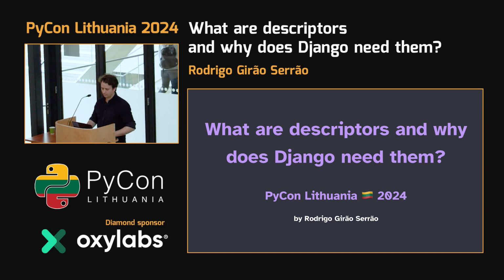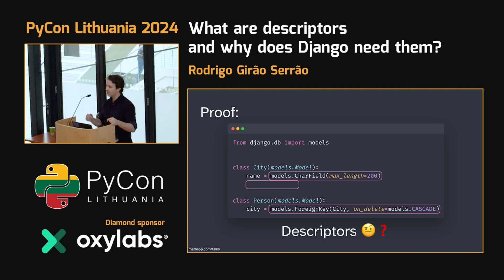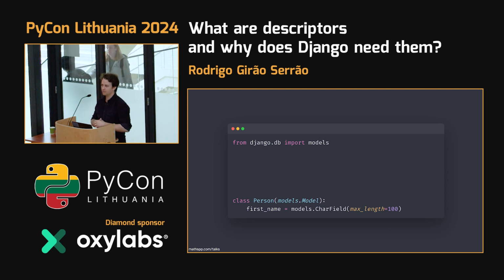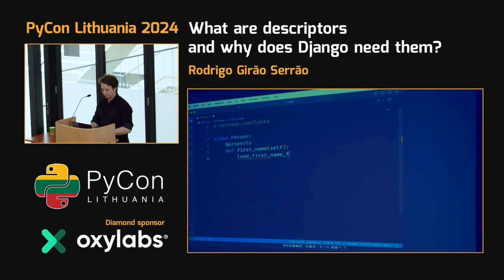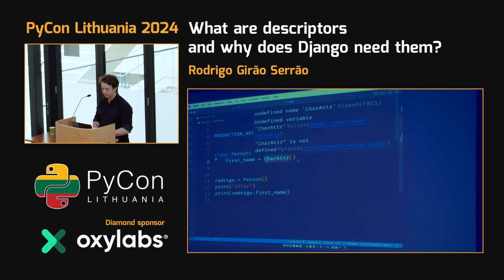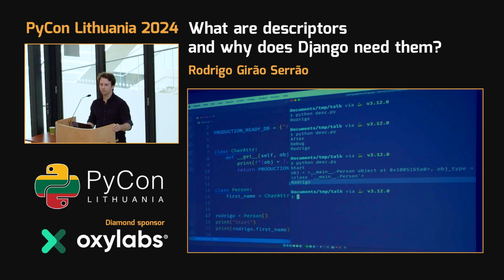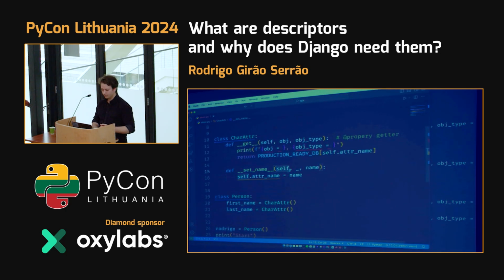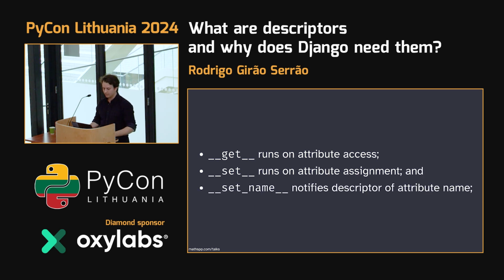Rodrigo Girão Serrão - What are descriptors and why does Django need them?